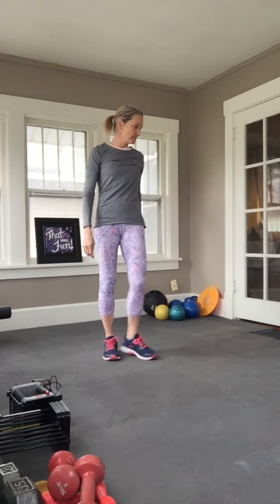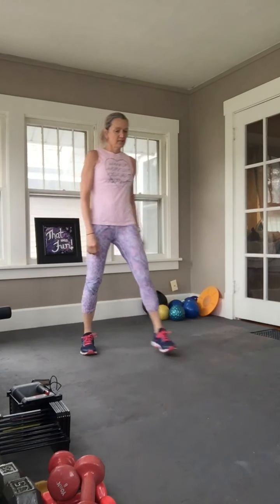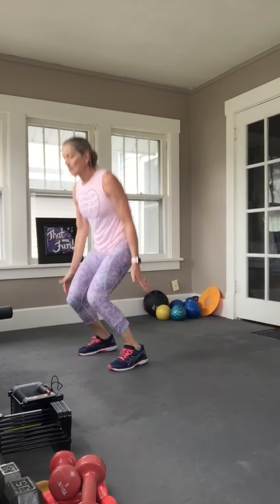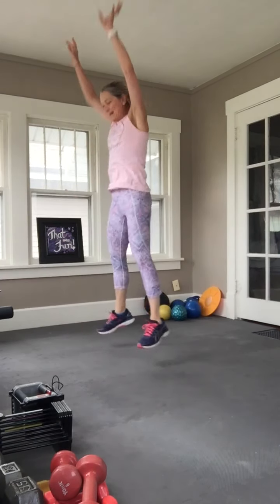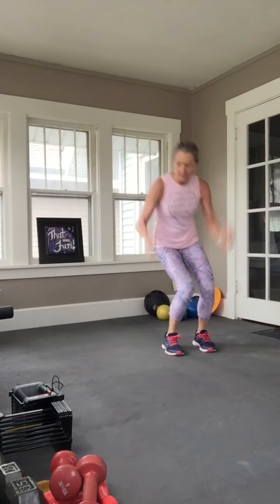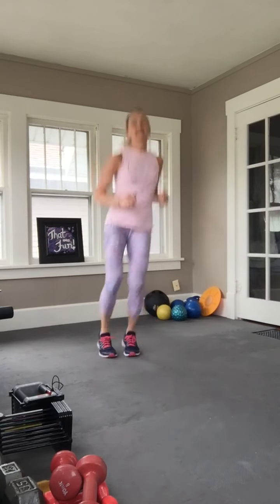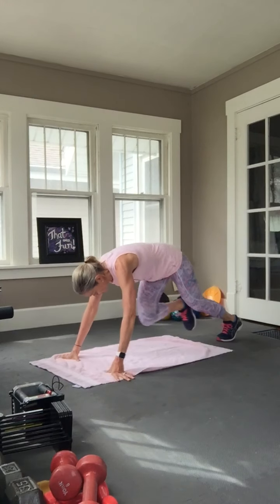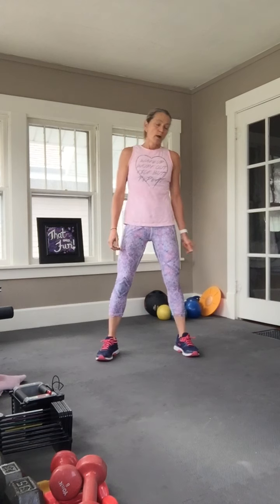VC - 200415 - Cardio Blast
Get ready to sweat with this intense 30-minute cardio class!